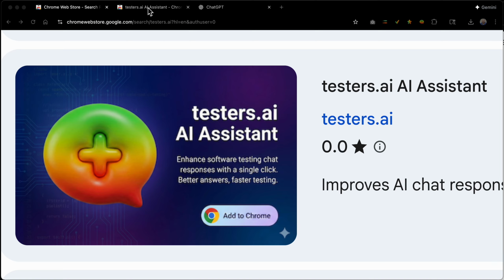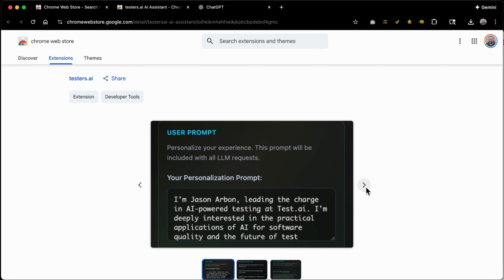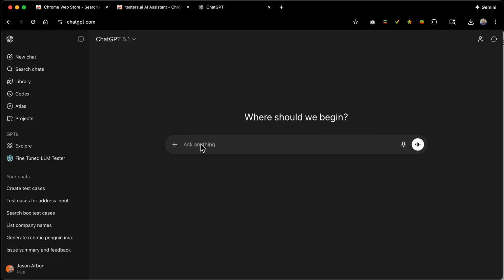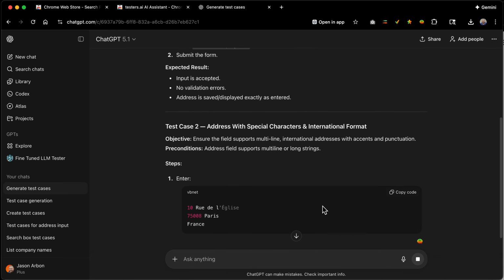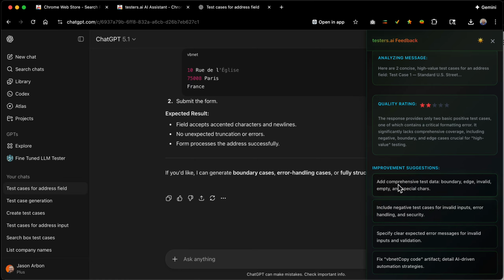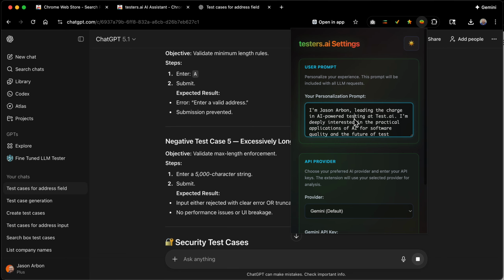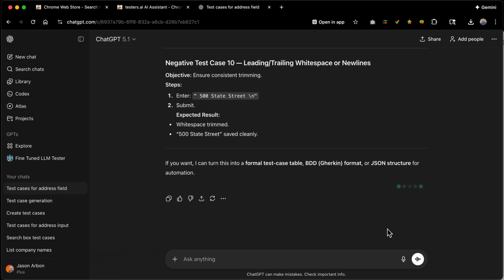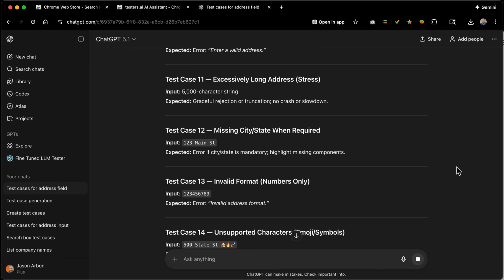Testers.AI: Boost ChatGPT, Gemini & Claude for Better Testing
AI Assistant for Testers — Chrome Extension Overview

AI Assistant is a Chrome extension designed to help software testers get higher-quality, more reliable output from ChatGPT, Google Gemini, and Claude.ai.

The extension automatically detects chatbot responses related to testing tasks and adds a one-click “Improve This” button. With a single tap, you get targeted suggestions to refine test cases, clarify requirements, strengthen coverage, or harden security checks.

It also auto-injects optimized prompts into your AI conversation—saving you time and ensuring consistency across your testing workflow.

If you want smarter, faster, more actionable AI support in your daily testing, give it a try.
Happy AI-based testing!